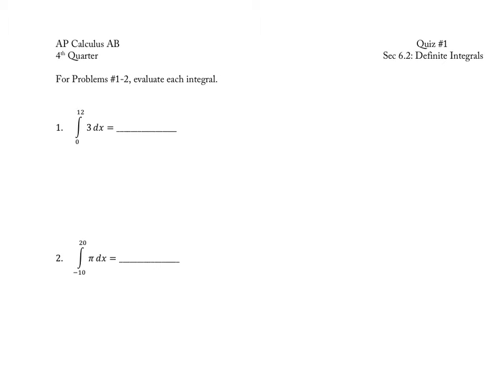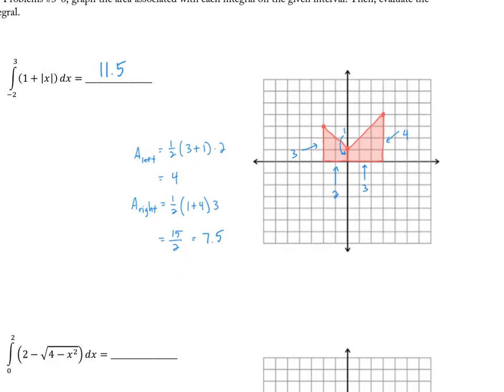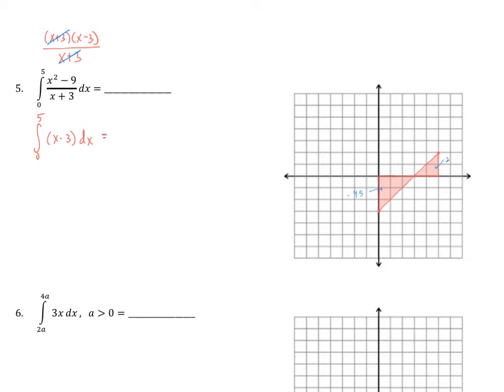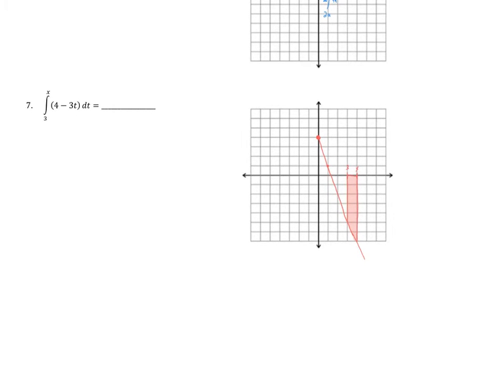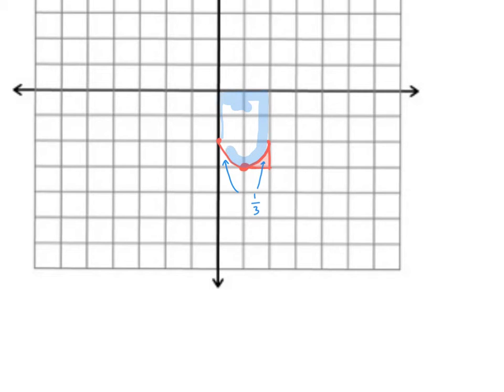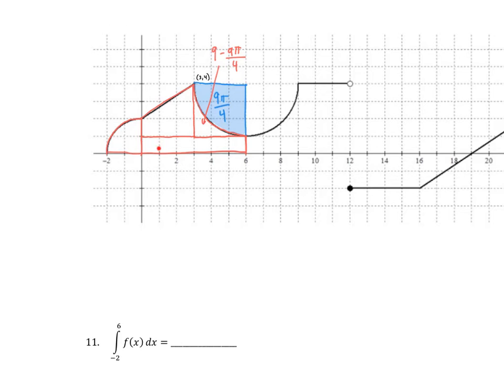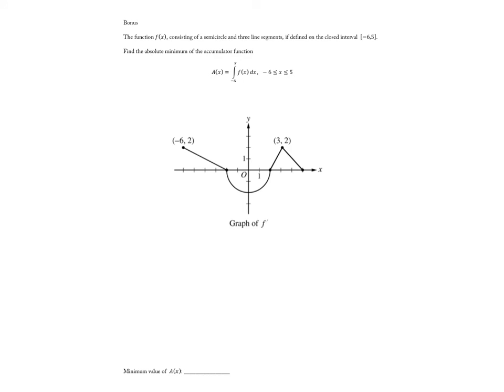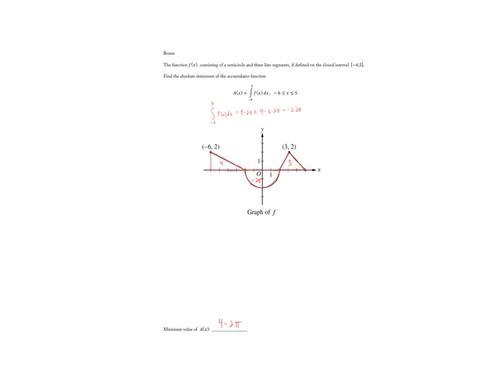Quiz #1 - Sec 6.2 - Definite Integrals